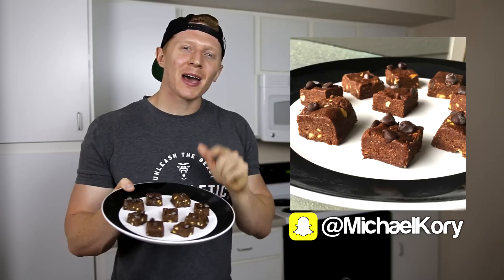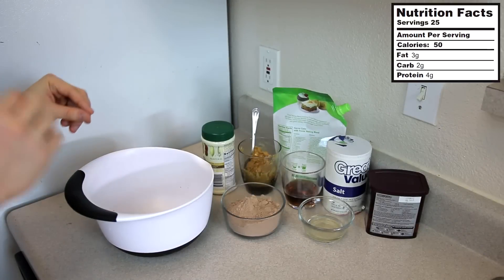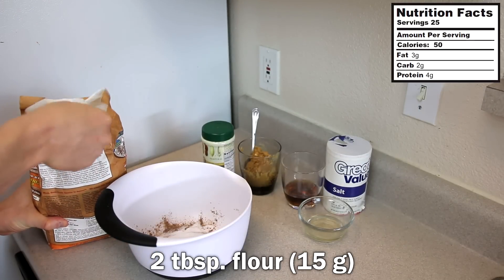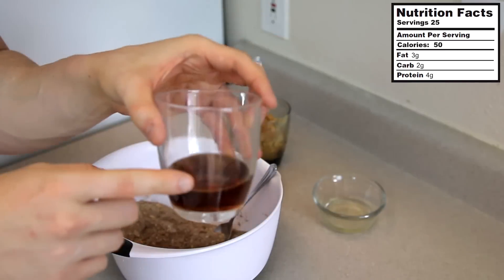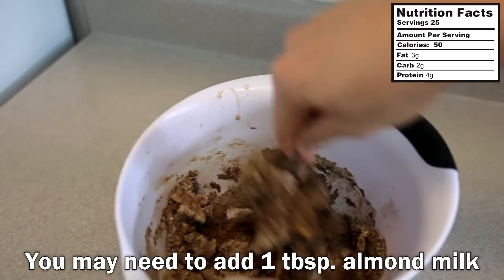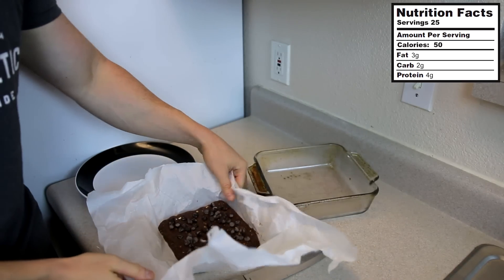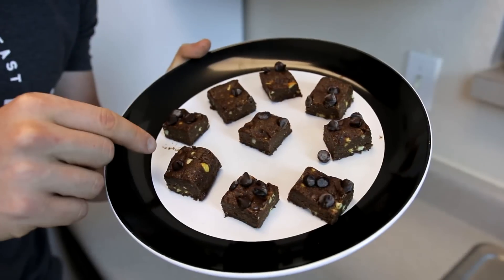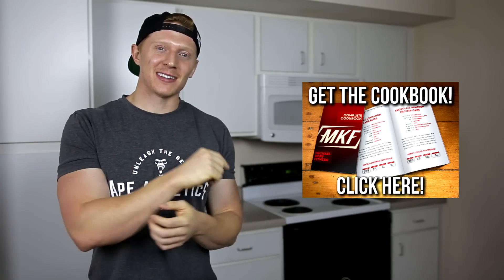DESSERTS WHILE CUTTING BODY FAT | Easy to Make Bodybuilding Protein Fudge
MY SUPPLEMENTS!